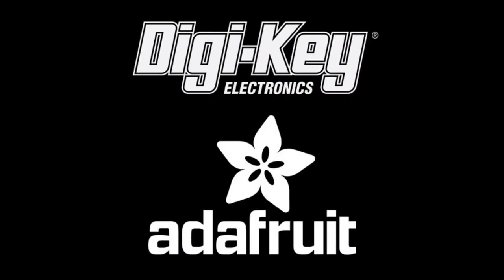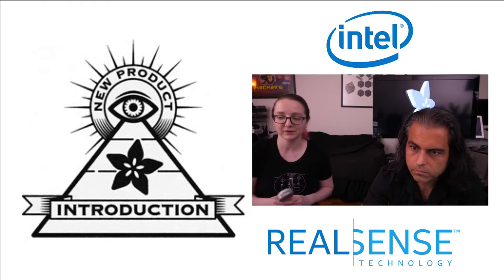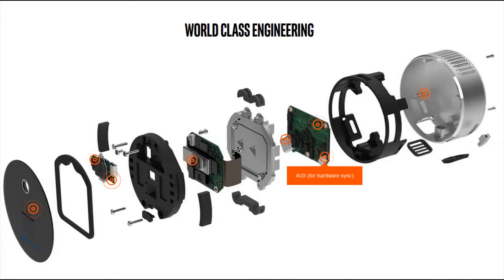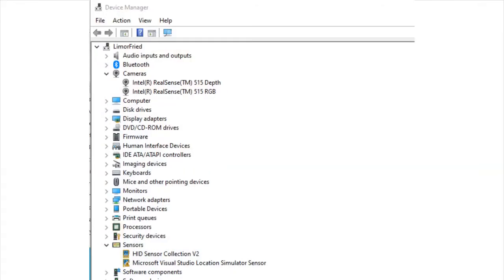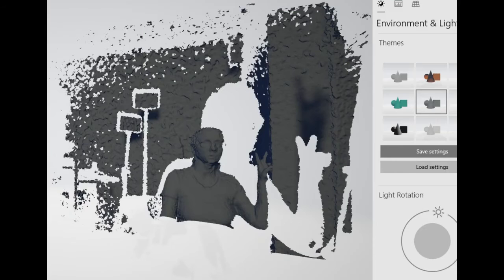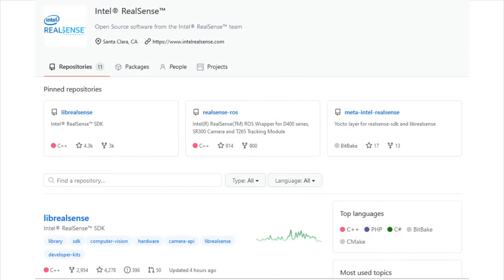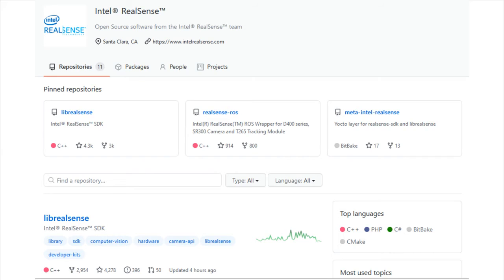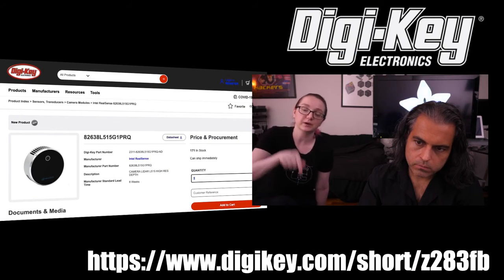EYE on NPI - Intel RealSense LIDAR camera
This weeks EYE ON NPI gets REAL with the Intel RealSense LIDAR camera. This surprisingly powerful camera is easy to use and has both color and LIDAR depth output data. This makes it perfect for use in robotics, interactive art, 3D scanning...all sorts of projects where spatial sensing is required. It was announced in 2019 but didn't start shipping until a few months ago.

Almost 10 years ago, Adafruit sponsored a Kinect-hacking bounty to take an off-the-shelf video game accessory and turn it into a tool for anyone to use. The open source cross-platform drivers spawned hundreds of awesome projects, from the scientific and artistic, to the humanist and just plain silly With the Kinect discontinued it's been a challenge to find a low cost alternative with an easy API. Until now! This little sensor is smaller than a tuna can and is a complete system with plug-and-play USB type C port for power and data.  There's even an BMI085 IMU inside!

Intel RealSense's L515 is a type of solid state LiDAR technology-based depth camera. It uses LiDAR technology to scan a full scene allowing it to provide a point cloud with up to 23 million points of accurate depth data per second. It delivers consistent high depth accuracy throughout the supported range of the camera starting at 25 cm up to 9 meters. The accuracy of the L515 within its operational range is less than 20 mm Z error at maximum range. With an internal vision processor, L515 achieves motion blur artifact reduction by an exposure time of less than 100 ns (nanoseconds), ideal for capturing rapidly moving objects with minimal motion blur. Additionally, the 4 ms photon to depth latency allows real-time applications such as autonomous navigation. An RGB camera, gyroscope, and accelerometer round out the capabilities of the device for high-quality performance and use case flexibility.

Smaller than a tennis ball, the Intel RealSense LiDAR Camera L515 has a diameter of 61 mm and is 26 mm in height. Weighing in at around 100 g (3.5 oz), it is designed to be easily situated on any prototype or attached to a tablet or phone for use in handheld room scanning or volumetric measurement applications.

The L515 uses the same open source Intel RealSense SDK 2.0 as all other current-generation Intel RealSense Depth Cameras, which is platform independent, supporting Windows, Linux®, Android™, and macOS. This includes wrappers for many common platforms, languages and engines, including Python, ROS, C/C++, C#, Unity, Unreal, OpenNI, and NodeJS, with more being added constantly.

Features
Depth FOV (field of view): (H × V) 70°±2° x 55°±2°
Depth resolution: Up to 1024 x 768 depth resolution (XGA resolution)
Depth frame rate: 30 frames per second
RGB frame rate: 30 frames per second
RGB resolution: Up to 1920 x 1080 RGB resolution
RGB FOV: (H x V) 70° ±3° x 43° ±2°
Use environment: Indoor
Inertial measurement unit: Bosch BMI085
Range: From 25 cm to 9 m range
Connection type: USB-C® 3.1 gen 1 connection
Dimensions: 61 mm diameter x 26 mm height
Mounting: Two M3 x 0.5 mounting points and one 1/4 20 UNC thread mounting point

It shows up in a few ways when you plug it into your computer. For integration into projects that use OpenCV or other camera-based inputs, you will see a dual UVC camera one called 'Depth' which is the LIDAR and one called 'RGB' which is a regular camera that you can overlay over the depth data. The Cameras are really high res, as well - 1024x768 depth resolution and 1920 x 1080 RGB resolution. Compare that to the Kinect's 640x480!

We like that this sensor has industrial-quality sensing with engineer-and-maker-friendly development. No NDAs for datasheets, no signups for code - everything needed to get set up was shockingly convenient. There's even a developer center with firmware upgrades, documentation, code samples, and a community group. There's a lot of support, so we think this is a great option for low cost depth sensing - a really fabulous NPI!

Interested? Of course, you are! Pick up an Intel RealSense camera from Digi-Key today, it's part number 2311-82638L515G1PRQ-ND, and you can have it ready for your next amazing project tomorrow morning!